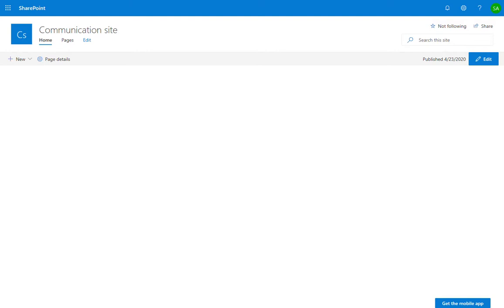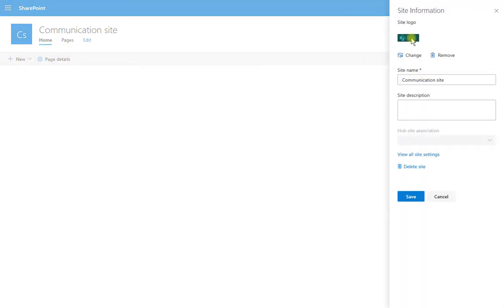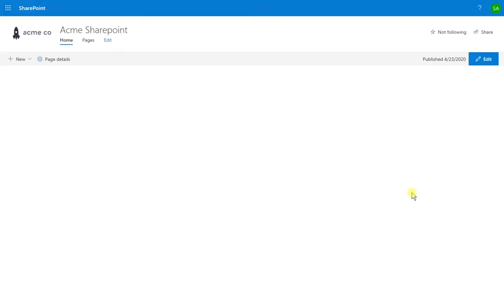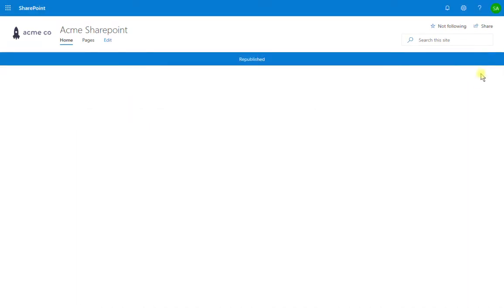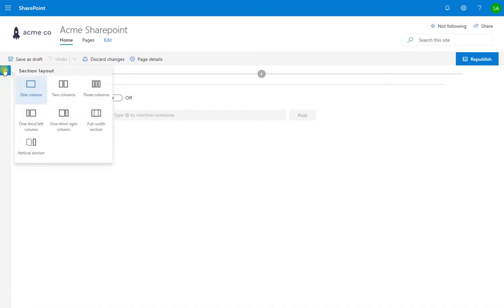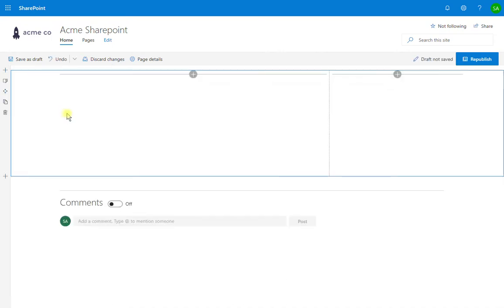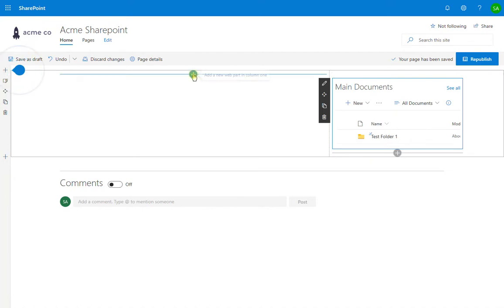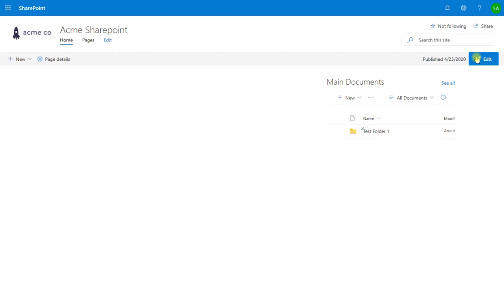Sharepoint Initial Setup